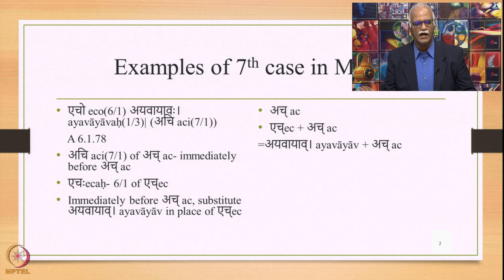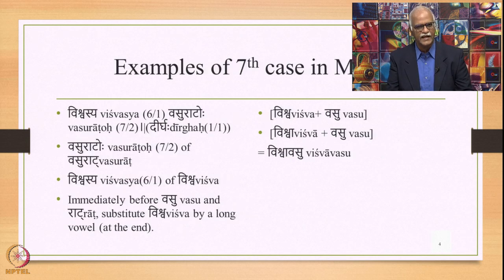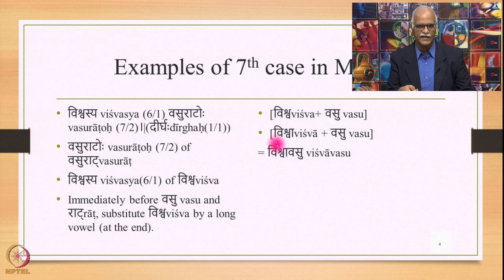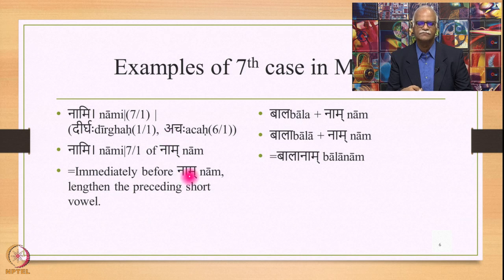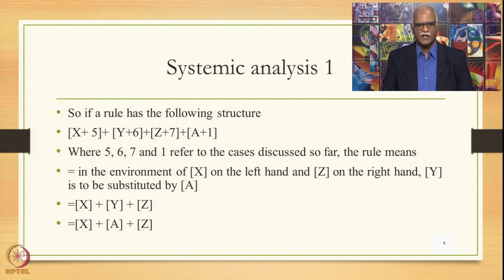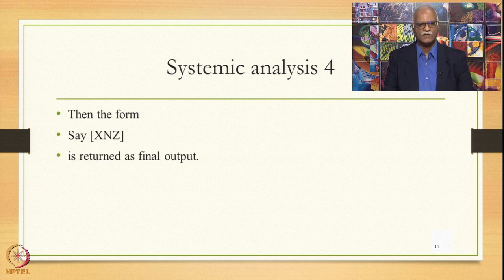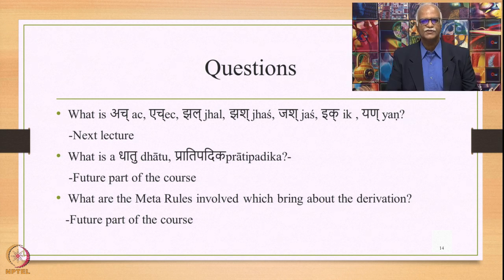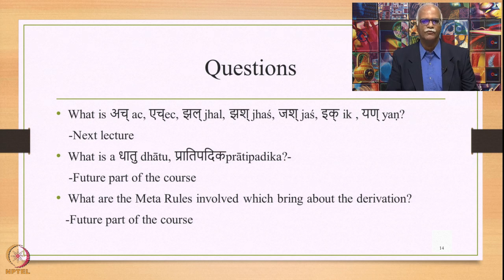Week 3: Lecture 11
Week 3: Lecture 11: Systemic explanation of the meaning of the cases